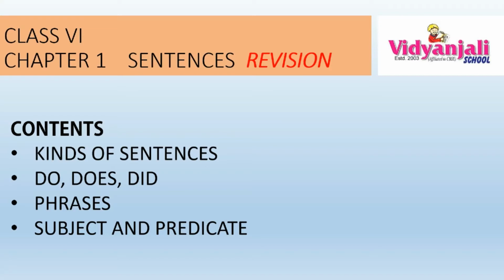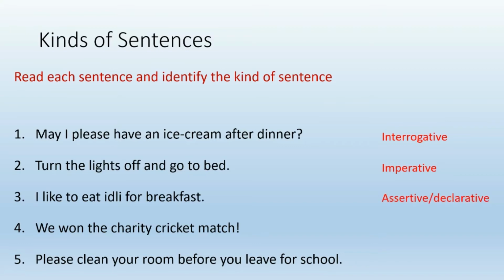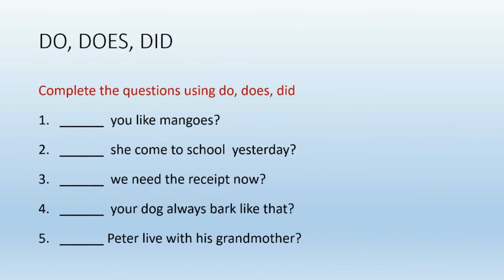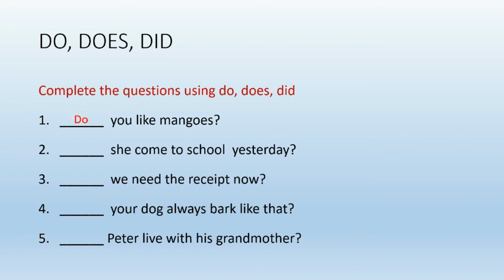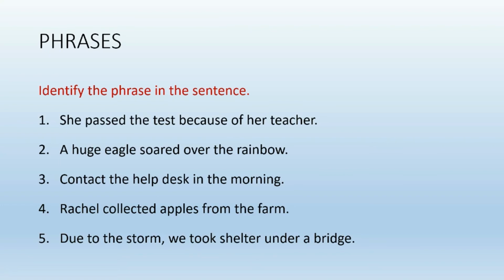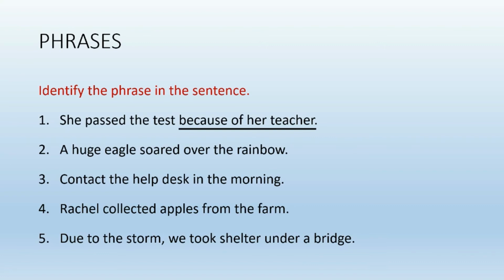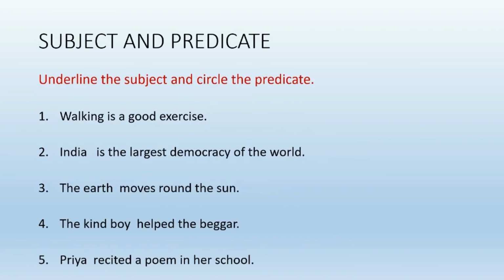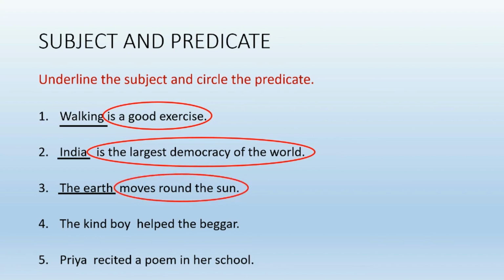HOME ASSESSMENT REVISION - CHAPTER * SENTENCES *